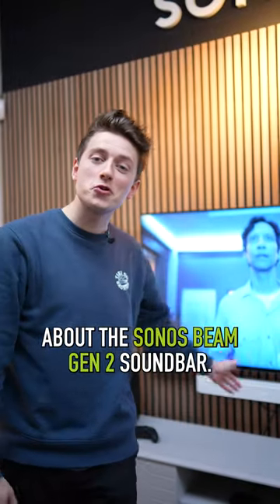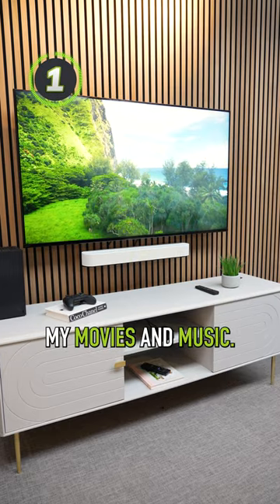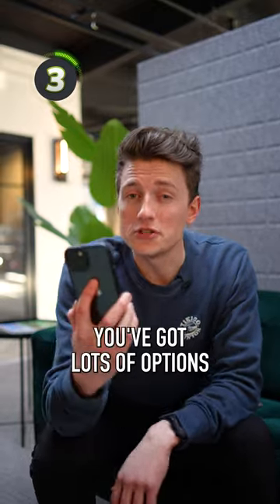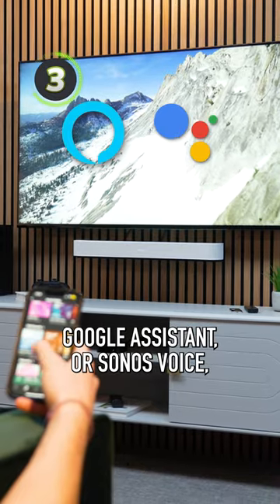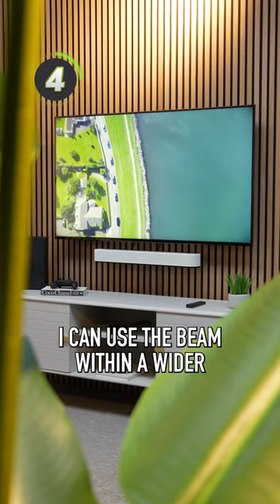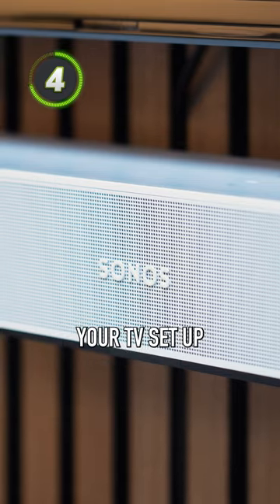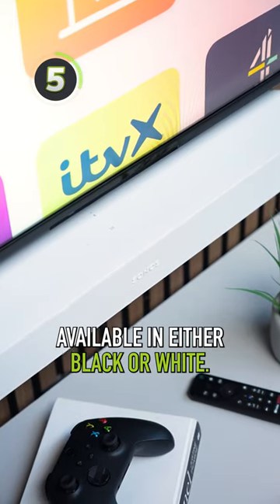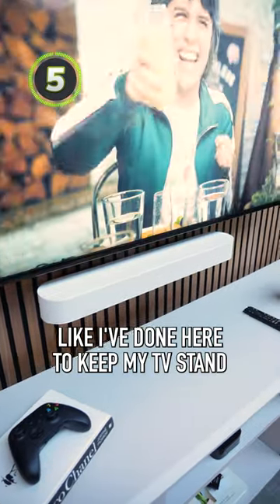My Favourite Things About the Sonos Beam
Here are our top 5 things we love about the @sonos  Beam Gen 2 Soundbar!⁠